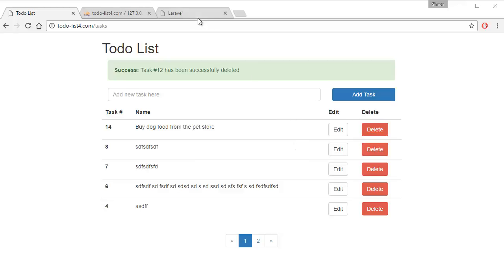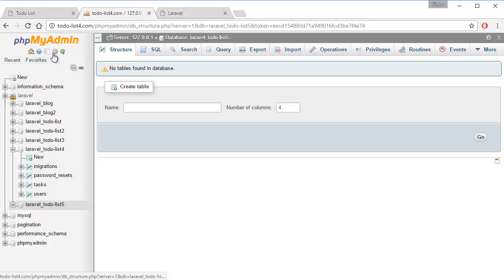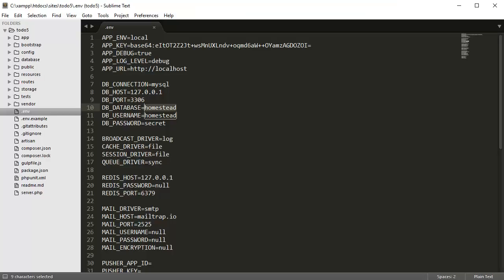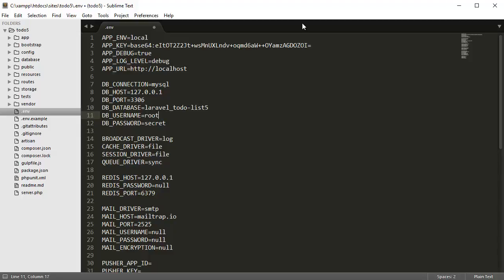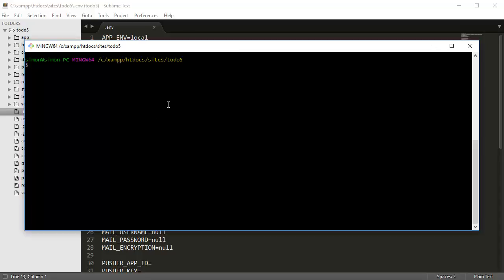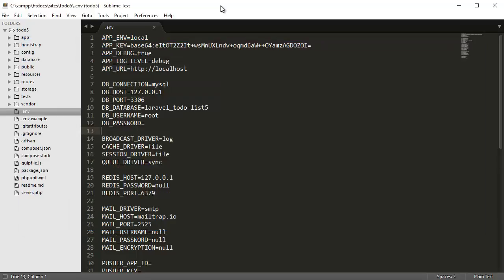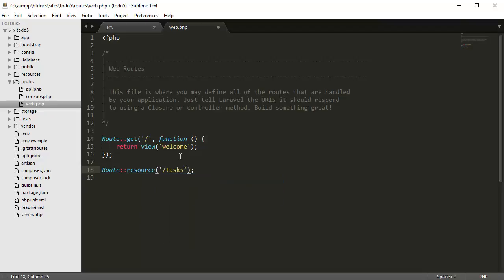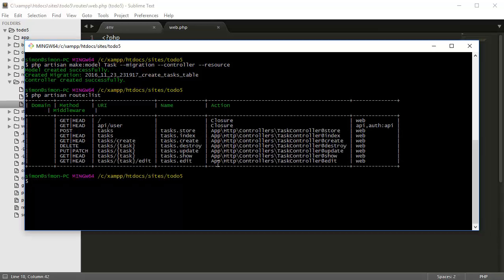Laravel 5.3 Todo-list App (CRUD) - part 2 - setting up migrations, database, model, and controller